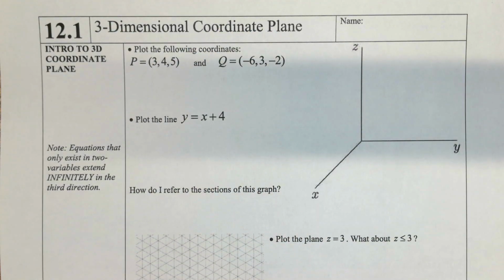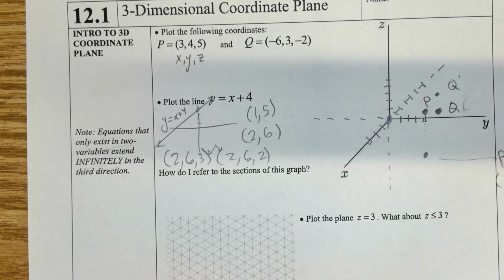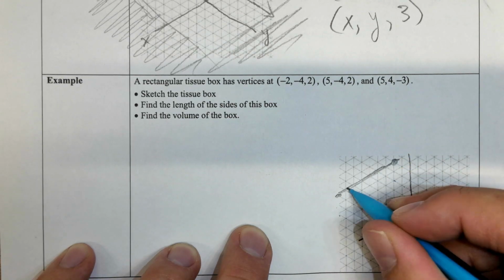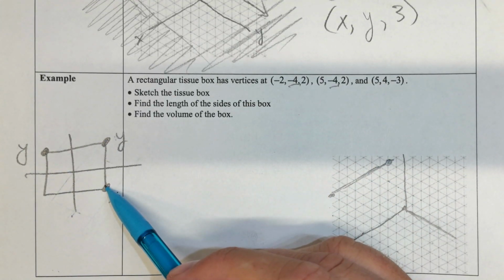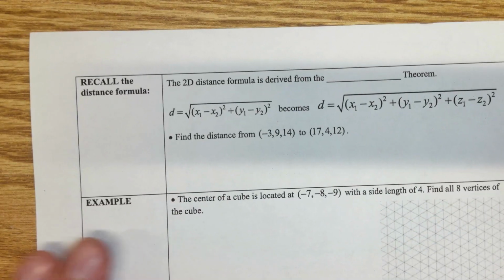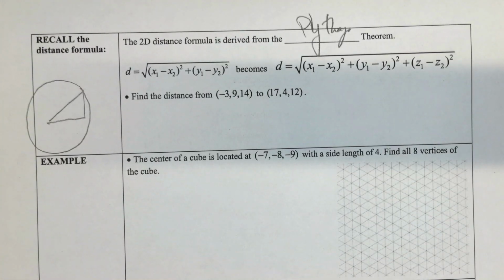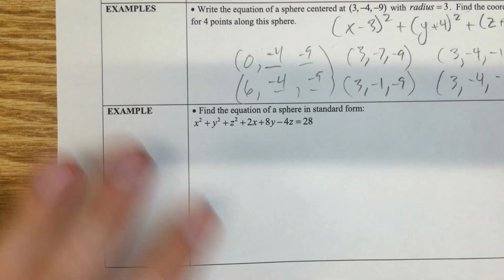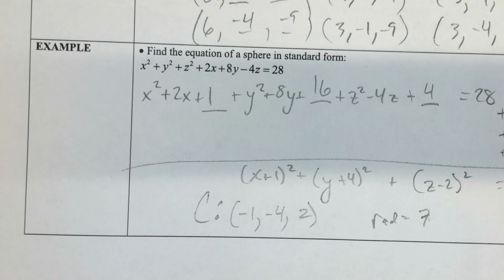12.1 - 3D Coordinate Plane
This video covers section 12.1 where we learn about the 3D space and how to navigate the (x,y,z) 3space.